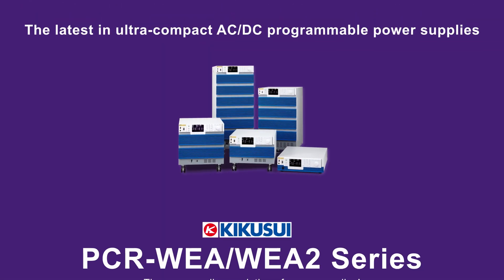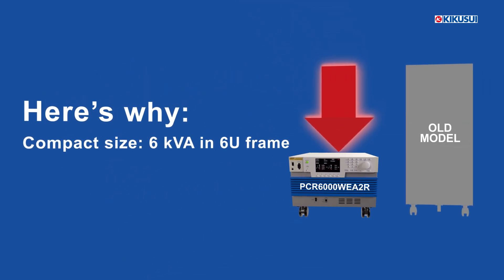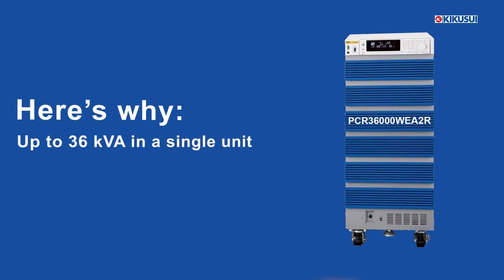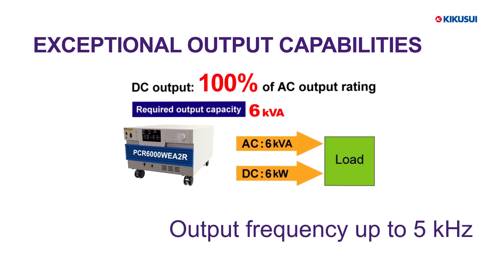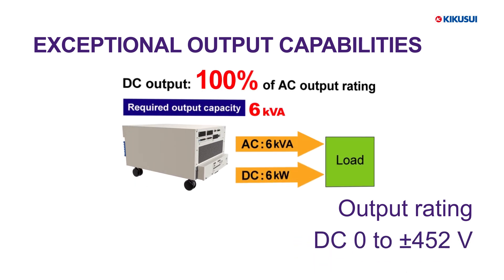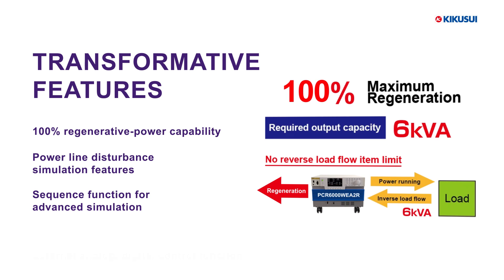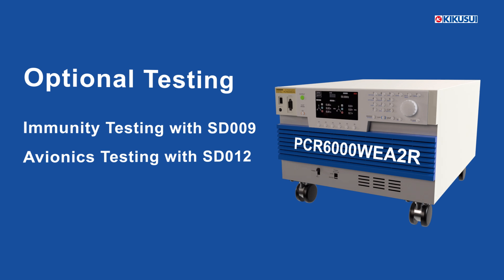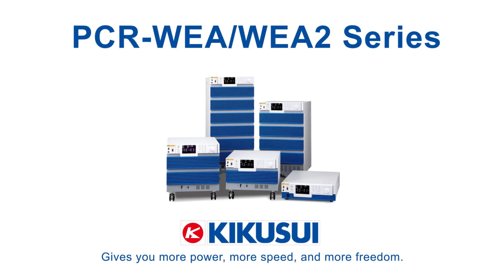Kikusui AC/DC programmable power supplies PCR WEA WEA2 Series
The latest in ultra-compact AC/DC programmable power supplies.